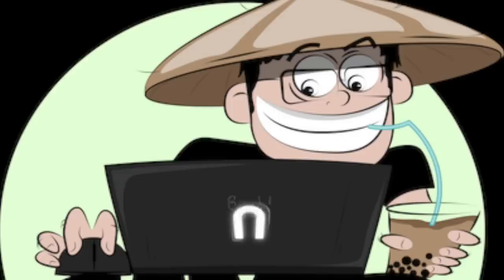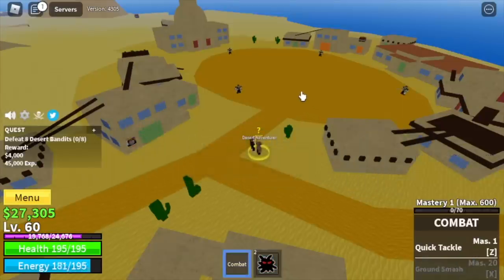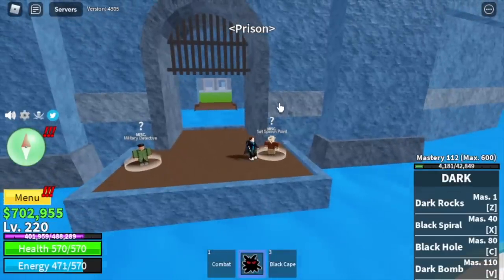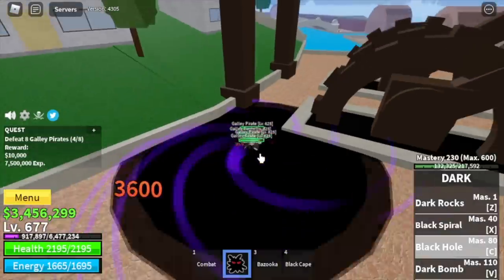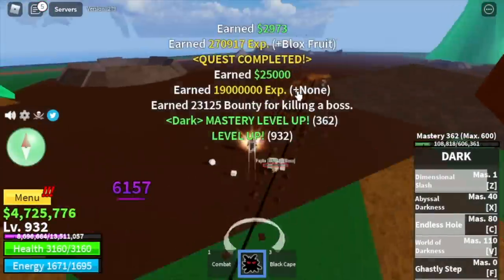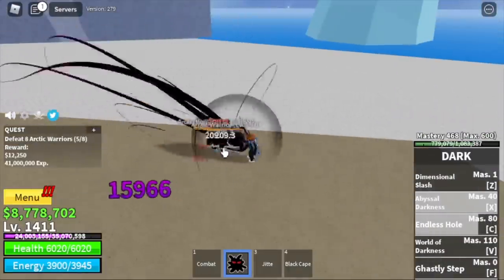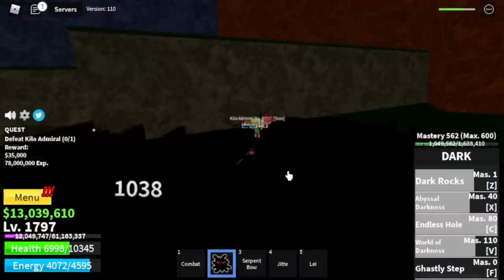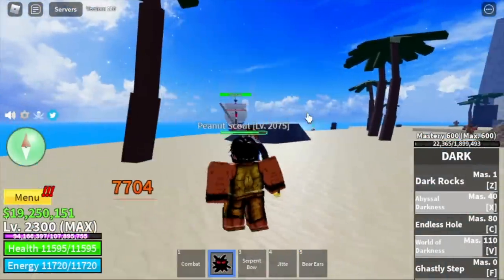Noob to Max Level 1-2300 using Awakened Dark in Bloxfruits|Roblox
Noob to pro level 1-2300 using AWAKENED dark fruit in BLoxfruits| Roblox.